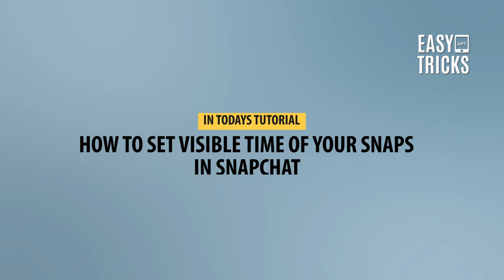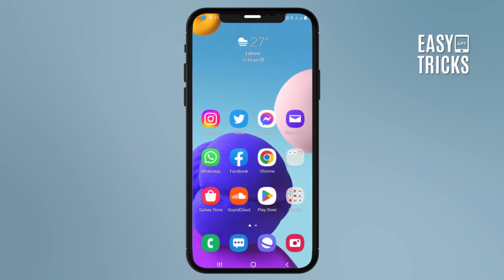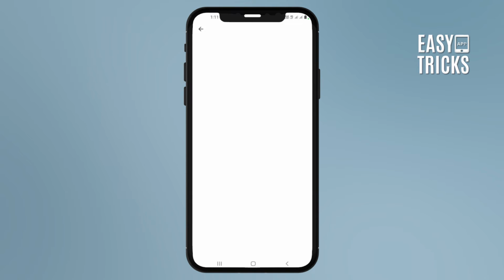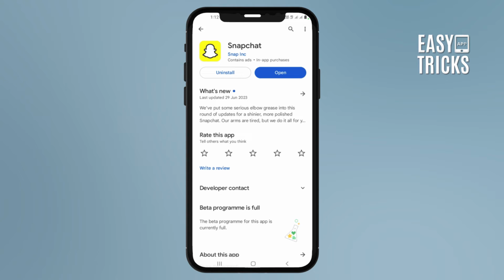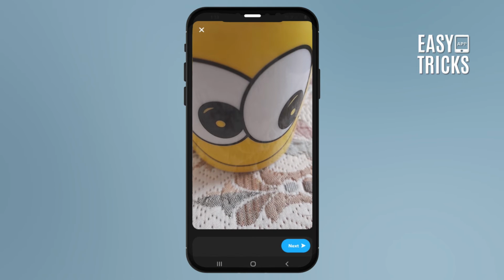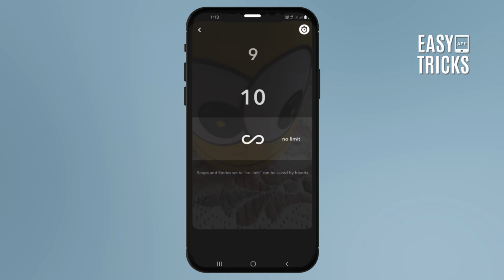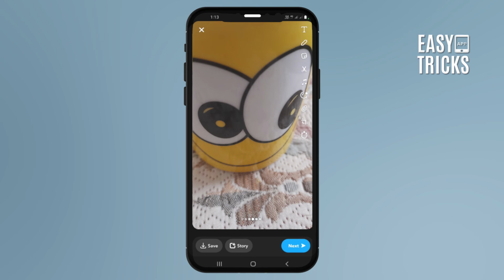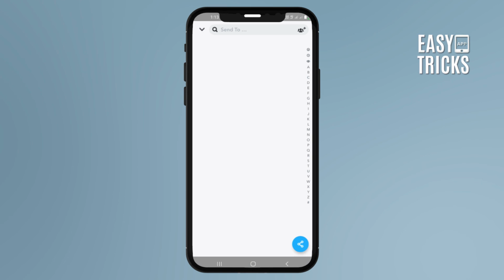How To SET VISIBLE Time of Your Snaps In Snapchat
Learn how to customize the visibility of your snaps on Snapchat in this informative video tutorial. Discover the step-by-step process to set the desired time duration for your snaps, allowing you to control who sees them and for how long. Don't miss out on this essential Snapchat skill - watch the video now and take full control of your Snap game!